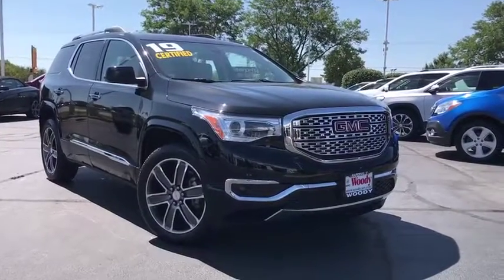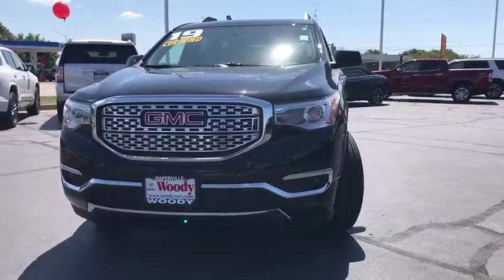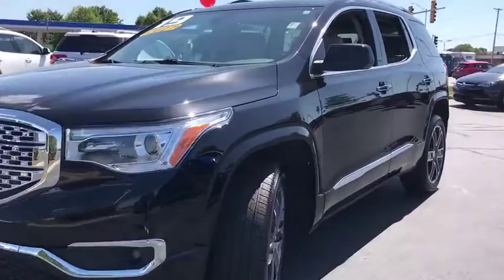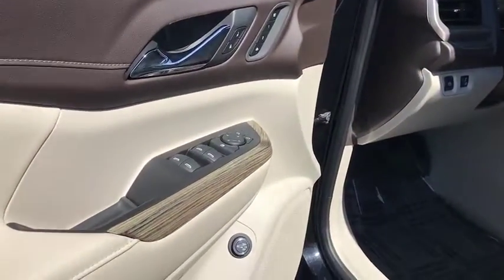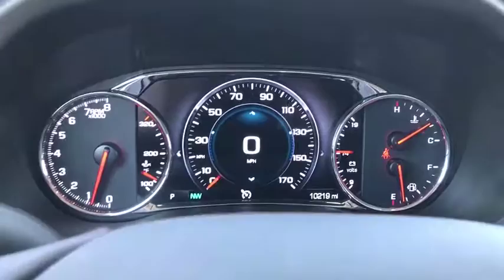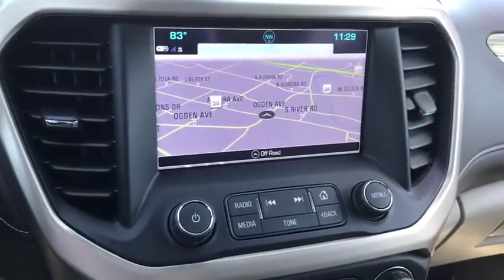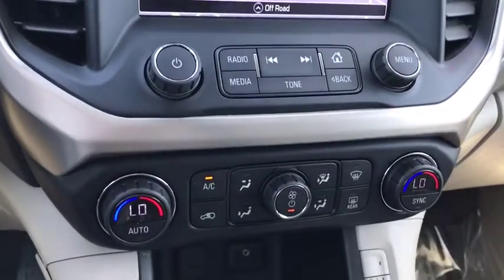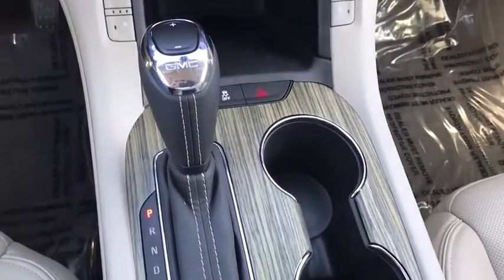2019 GMC Acadia Naperville, Plainfield, Aurora, Oswego, Chicago, IL K3552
Ebony Twilight Metallic Used 2019 GMC Acadia available in Naperville, Illinois at Woody Buick. Servicing the Plainfield, Aurora, Oswego, Chicago, IL area.

Woody Buick
1585 W Ogden Ave

Acadia Denali, 3.6L V6 SIDI, AWD. CARFAX One-Owner. Clean CARFAX. Certified. 2019 GMC Acadia Denali AWD 6-Speed Automatic 3.6L V6 SIDIRecent Arrival!GMC Certified Pre-Owned Details:* Limited Warranty: 12 Month/12,000 Mile (whichever comes first) from certified purchase date* Roadside Assistance* Warranty Deductible: $0* Powertrain Limited Warranty: 72 Month/100,000 Mile (whichever comes first) from original in-service date* 24 months/24,000 miles (whichever comes first) CPO Scheduled Maintenance Plan and 3 days/150 miles (whichever comes first) Vehicle Exchange Program* 172 Point Inspection* Vehicle History* Transferable WarrantyAnd as always, Woody is standing in the showroom with his checkbook, ready to give you top dollar for your trade.